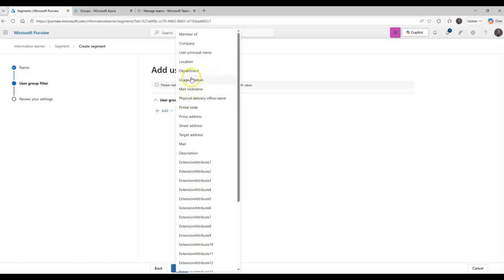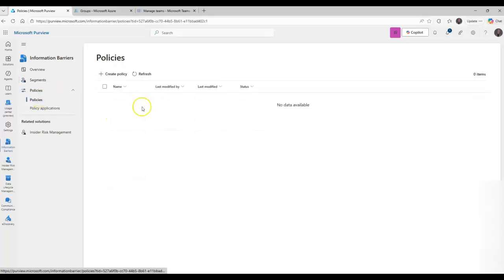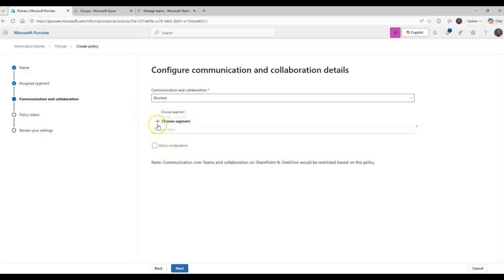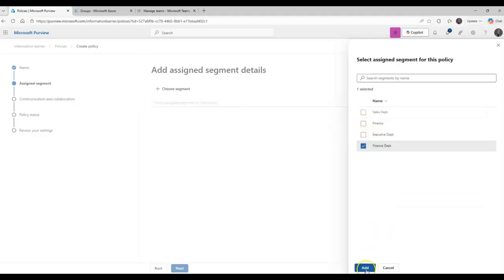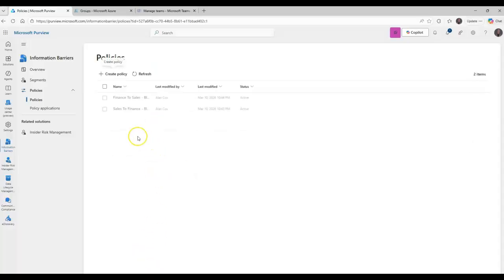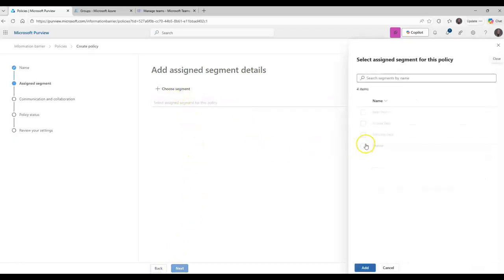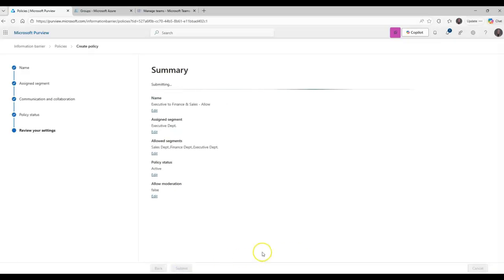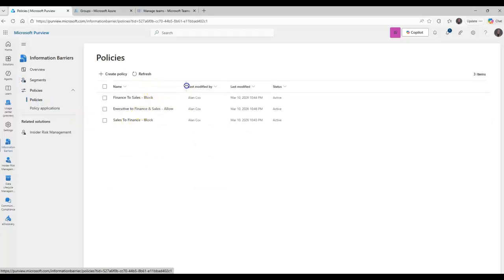Getting Started with Information Barriers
Information Barriers are one of the most powerful — and misunderstood — compliance controls in Microsoft Purview. 🤯
In this video, we walk through how to get started with Information Barriers, why they matter, and what you actually need to think about before turning them on.
If you work in regulated industries like financial services, legal, healthcare, or anywhere ethical walls are required, this is a must-watch.
✅ In this video, you’ll learn:

What Information Barriers are (and what they are NOT)
Common use cases like ethical walls and regulatory separation
Key planning decisions before deployment
How Information Barriers fit into your overall governance strategy

This is a foundational walkthrough designed for admins, architects, and compliance teams who want to implement Information Barriers the right way — with governance, least privilege, and real-world impact in mind.
💬 Drop your questions or scenarios in the comments — I’d love to hear how you’re using Information Barriers in your environment.